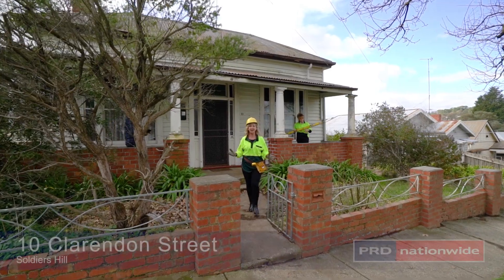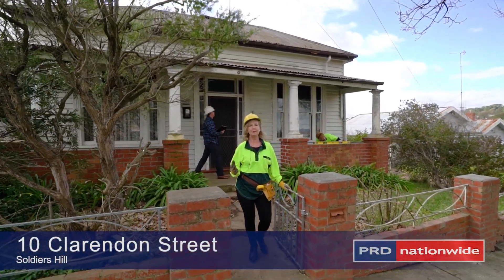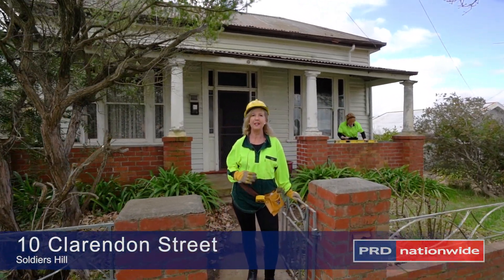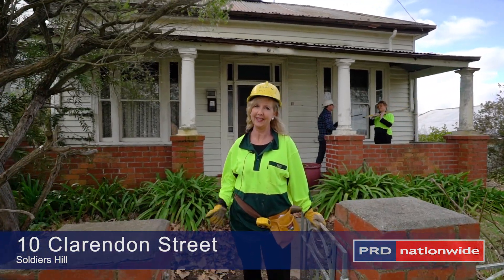10 Clarendon Street, Soldiers Hill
Renovate, Develop & Prosper in CBD

Soldiers Hill - what can I say?
Heritage properties are becoming increasingly popular for redevelopment with the beauty of yesteryear creating resplendent detail to the façade, along with the ability to add a modern extension for growing families and today’s modern living. (STCA)

This Clarendon street property not only offers these elements, it also provides a fabulous opportunity to consider subdivision options with approx. 1020m2, cleared and ready for development (STCA).

This unique Victorian home offers the utmost, with half the home already prepared for future renovations, along with soaring ceilings and a number of period features still in tact for restoration or refurbishment.

There are three bedrooms, remnants of the original kitchen and bathroom, while the remainder of the home is open to your imagination, with enough land to the north facing rear to keep growing.

The veranda, the front garden and the brick fence already provide a delicate entrance, while the land to the rear is newly fenced with views to the city and a side driveway for easy access.

The neighbouring character homes have also been well preserved and are becoming increasingly popular in this hot market place with a significant growth in 2018.

Positioned just minutes from the CBD & Ballarat train station, this home provides walking distance benefits, which frees up car usage, while also offering an inner city address for professionals and/or savvy home owners.

This is truly an opportunity not to be missed.